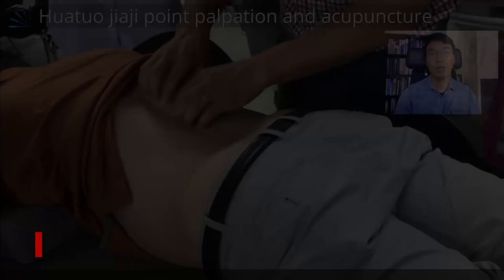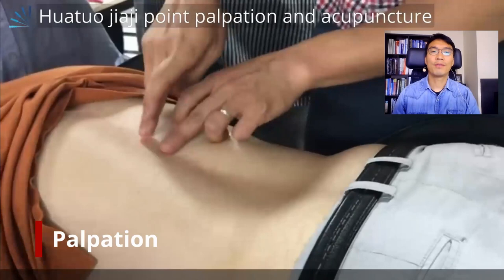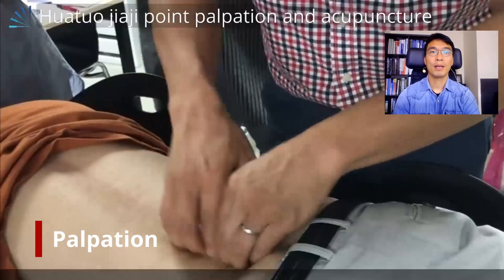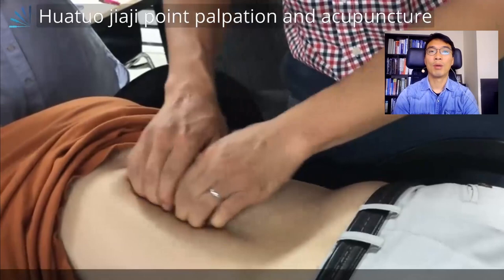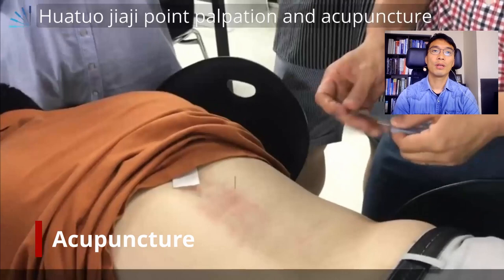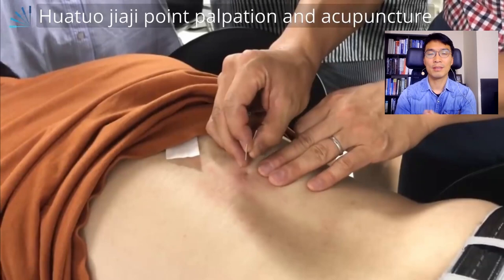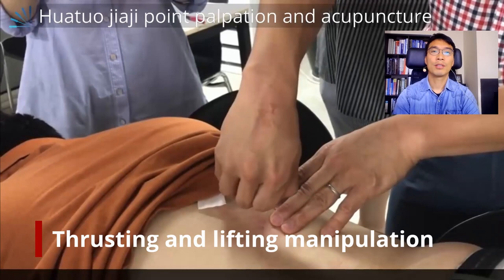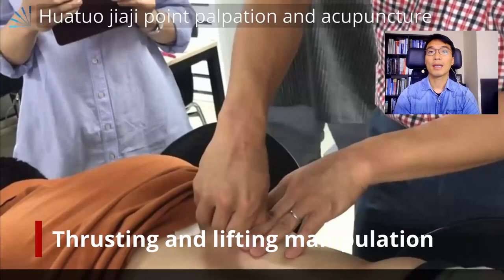Huatuo jiaji Palpation and Acupuncture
This video consists of three parts,
1. How to palpate Huatuo jiaji point
2. How to do acupuncture
3. How to do needle manipulation